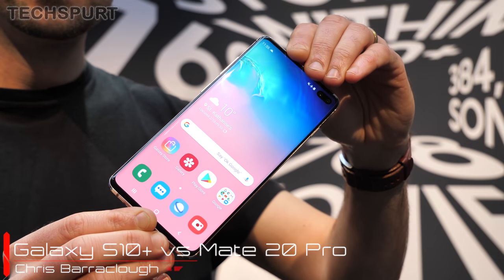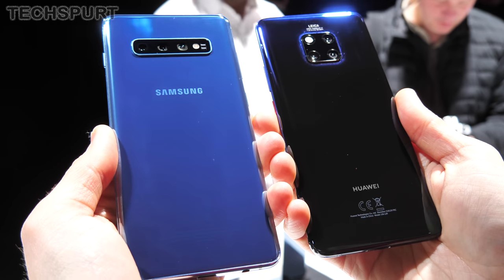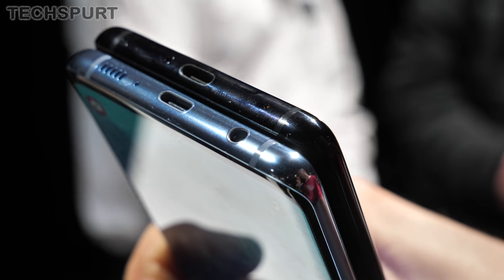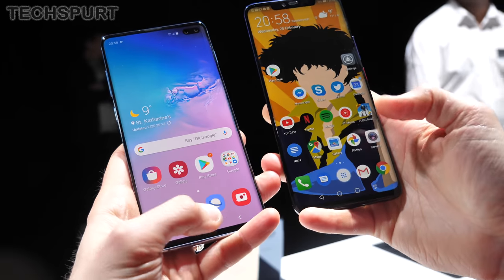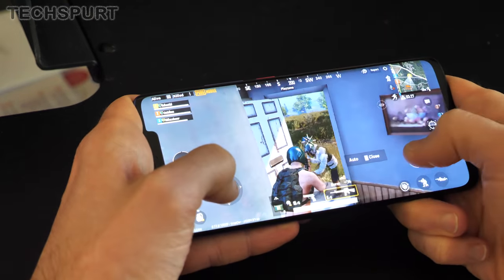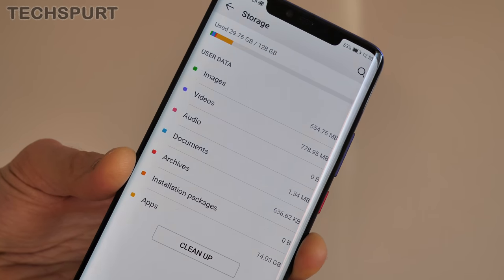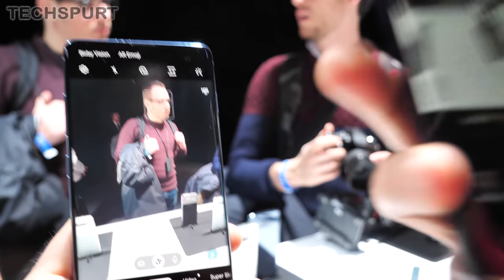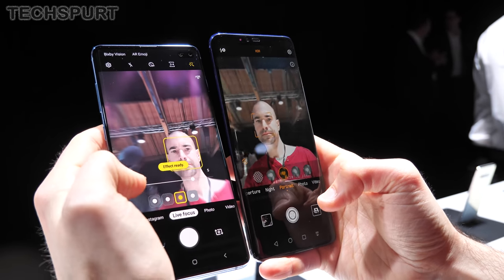Galaxy S10 Plus vs Mate 20 Pro | Side-by-side comparison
Comparison of Samsung's Galaxy S10 Plus versus Huawei's Mate 20 Pro, two of the most premium smartphones in 2019. Here we see if the S10+ boasts better specs, camera tech, performance and features, stacked alongside our favourite flagship mobile.

Performance and battery life are best in class, as you'd expect given the top-end pricing. You get full wireless charging support and the option to reverse charge via Qi as well. With benchmarking, the Galaxy S10 Plus actually isn't a huge jump over the Mate 20 Pro, not a huge shock as the Exynos 9820 closely follows the Kirin 980 platform.

Both handsets rock a triple-lens rear camera, complete with Ultra Wide Angle and Telephoto shooters. The specs are different but the experience is similar, although the S10 Plus doesn't have a dedicated night mode. And you can shoot up to 4K resolution video with either, although Samsung's phone can do it at 60FPS with HDR support.

So which mobile would you grab, Huawei's or Samsung's?